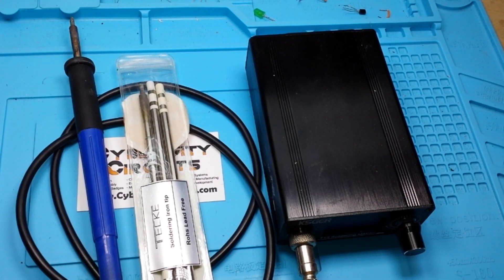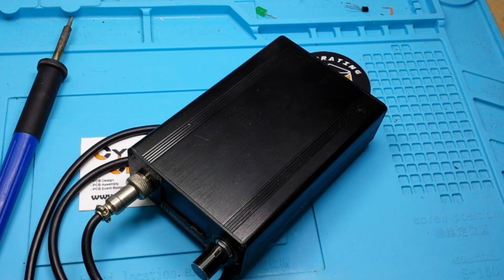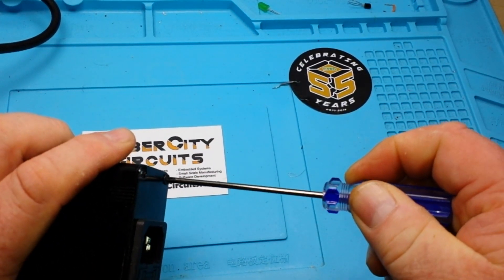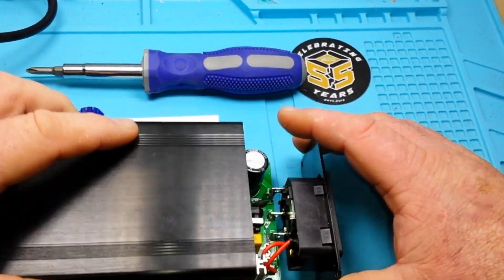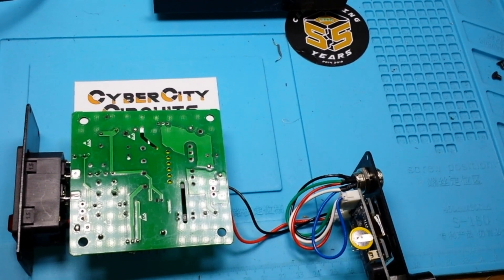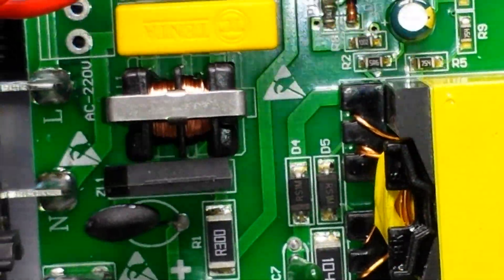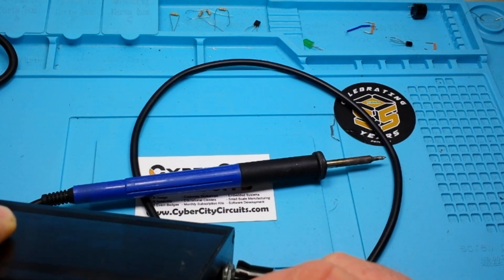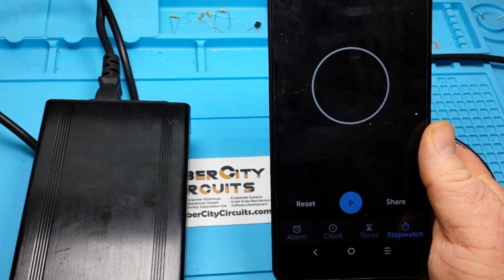KSGER T12 Soldering Station a year later